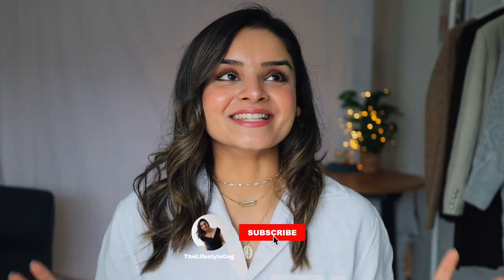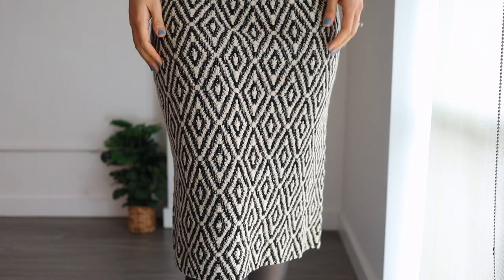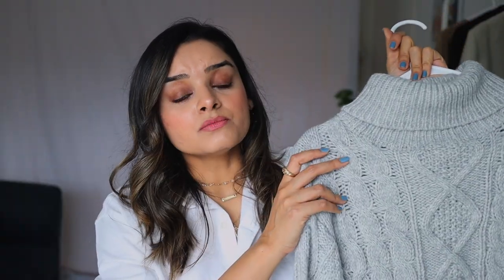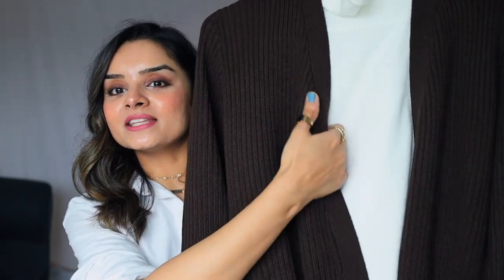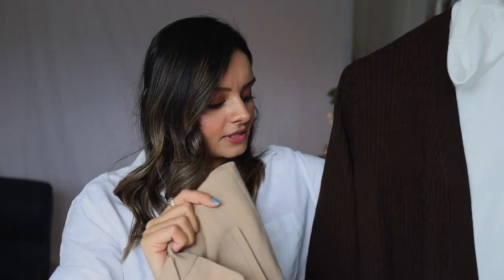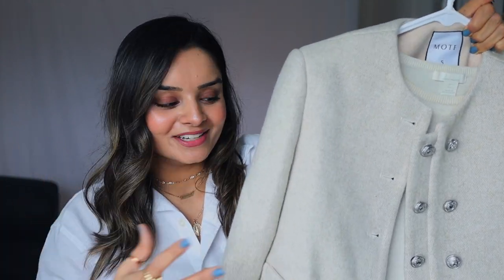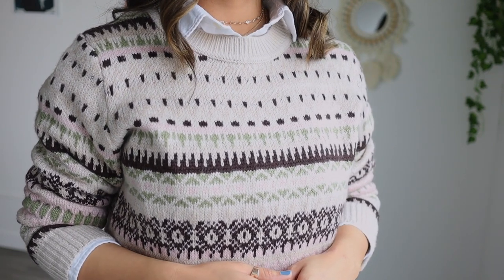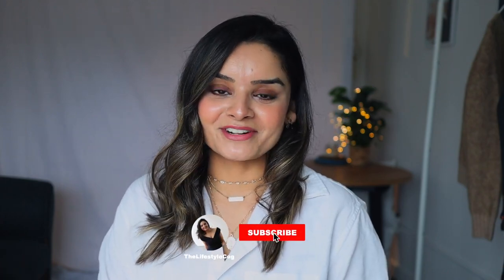Elevate Your Office Style in 2023 | Office Lookbook | Unique Office Outfit Ideas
⭐️ Outfit links

◆ Outfit 3:
Turtleneck Sweater:

Pants: H&M - quite old - could not find a similar link :(